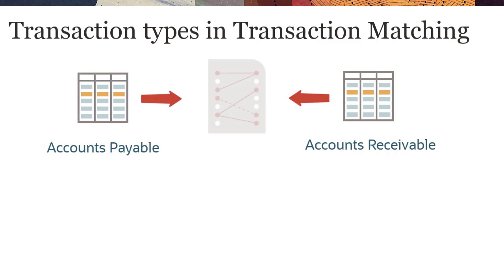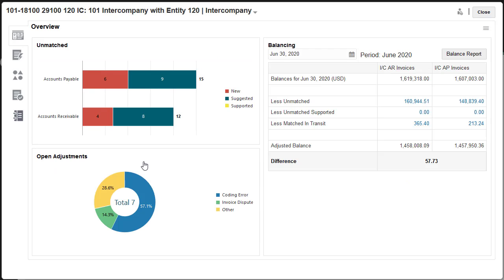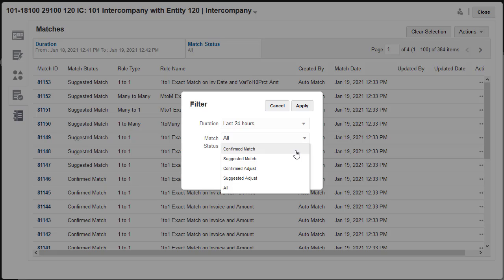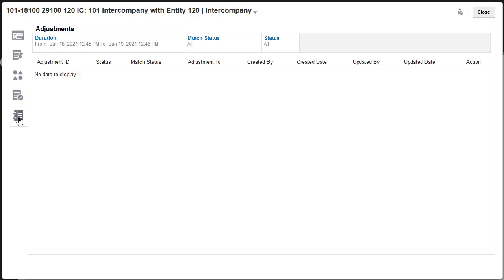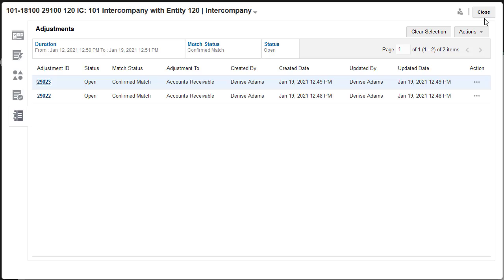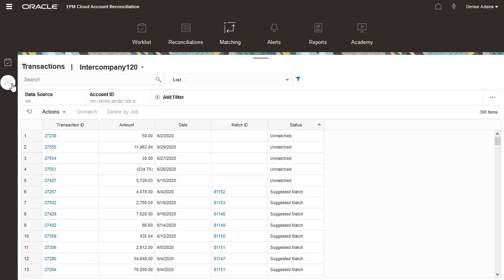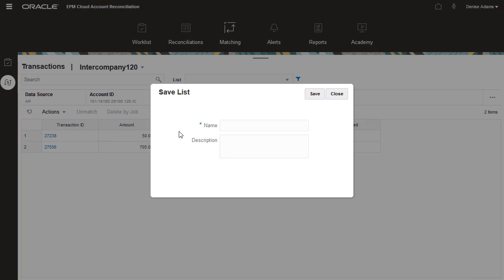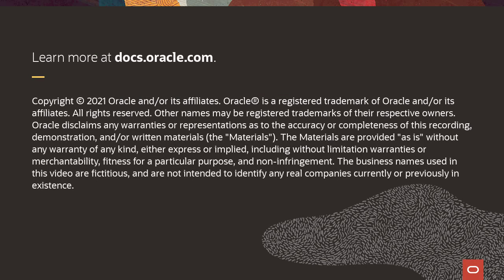Searching for Transactions in Transaction Matching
In this tutorial, you learn how to search for transactions in Transaction Matching. You learn how to search for matched transactions and transactions with adjustments, to remove matches, and to close and re-open adjustments.